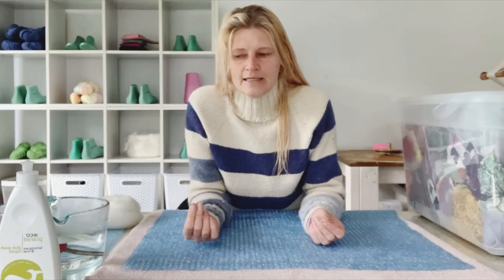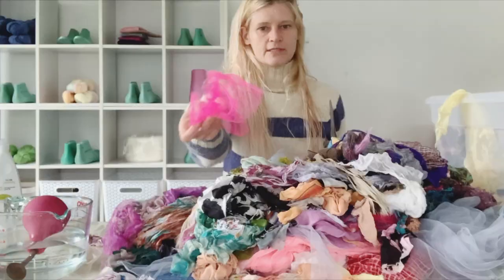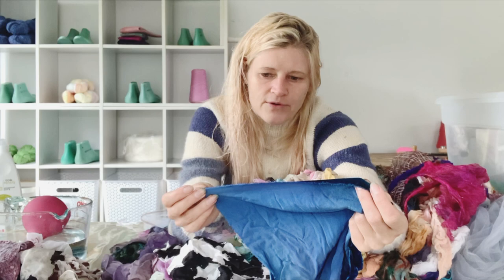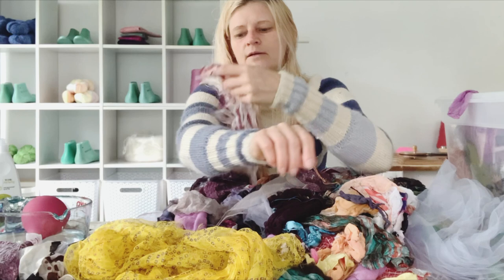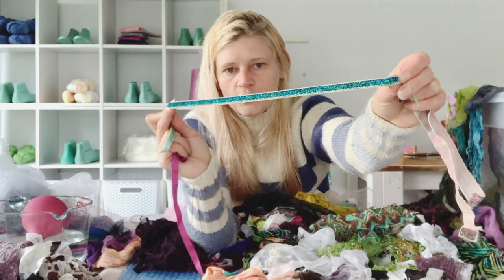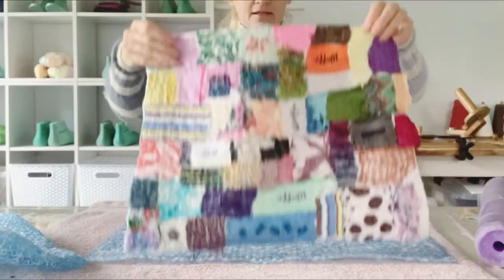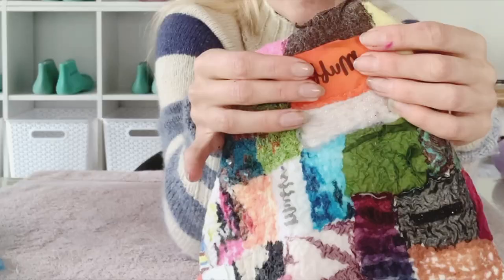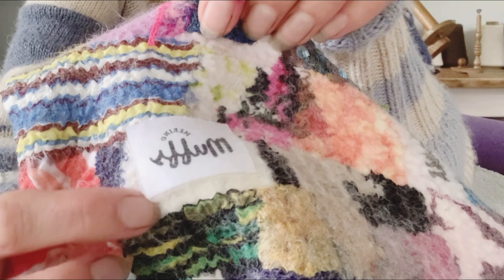Wet Felting Op-Shop Fabric Exploration! Stretchy, Sheer, Knit, Printer Silk, Ribbon, Velvet & More!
Felt and thrift with Me! Join me in the studio in this wet felting exploration where I test thrifted fabrics on the fly with Merino Wool. Will it stick? How do different types if fabrics felt? What challenges will I run into? What mistakes will I make and what new techniques will I discover? Learn what to do and what not to do as I work through felt-making ebbs and flows. Features Iron on Transfer Paper and Dharma Trading Printable Silk Fabric Paper.

Trudy is the woman behind all this. You can find her @pollard_designs on Instagram

♥ Super Thanks is now live! (Next to the like button). Your support means the world and will help me to: + Improve video quality! + Purchase desktop video editing software. It's time to upgrade editing from my phone.

♥ Hi, my name is Lori and my goal is to teach, inspire and live off the land in style by knitting my own clothes, creating essential survival items and living luxuriously warm, dyeing fibre using bright acid colours and occasionally plants, fungi, muck and mud.

When I began wet felting 10 years ago, there were only a few basic tutorials. On this channel, I want to share everything I know so so that you can easily begin upgrading your craft by creating remarkable fibre art more quickly. From illustrative conceptual ideas into beautiful creative work that is ready to repeat quickly using minimal tools and resources.

Follow my ebbs and flows as I unearth the Muffs Merino knitwear brand from scratch:

Materials:

Iron on Transfer Paper: Most print shops. Or Warehouse Stationary in New Zealand
Sheer Nylon: Google search: Sheer Nylon Fabric and Test!
Search 100% Chiffon Silk at various fabric stores.
Glittery Ribbon: AJ's Emporium (Craft Shop)

Sequins, shapes and glitter packs

Basic Tools: Pool Noodle, Wooden Dowel, Spray Bottle, Bubblewrap, Towels
Resist Material: Flat foam, Eva Craft Foam, bubblewrap

○ Decent Cheap Scissors: Coming Soon... Not sure where I got them yet.
○ Best Shoe Last to get started

Getting Started? Watch How to Make a Piece of Felt duct-category/digital-scales